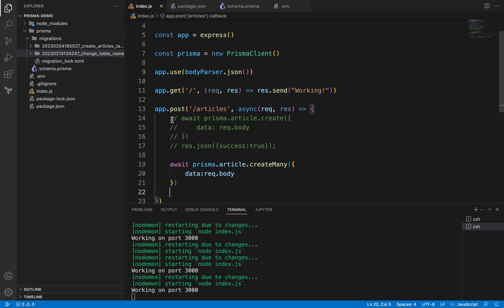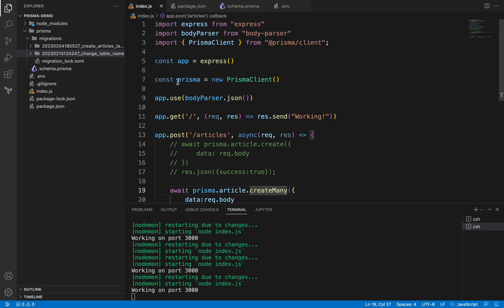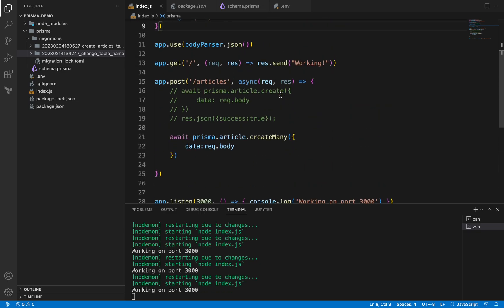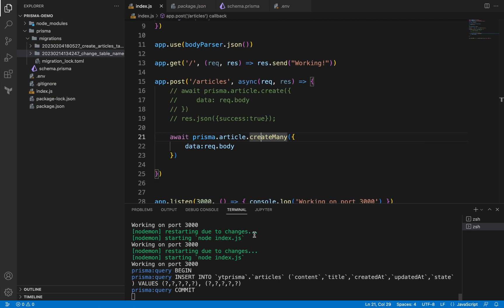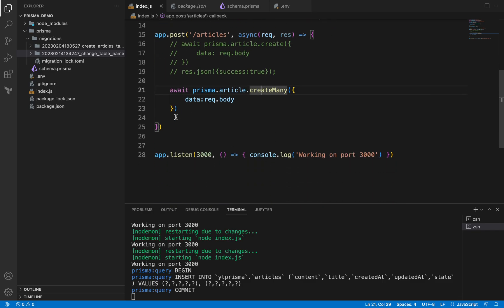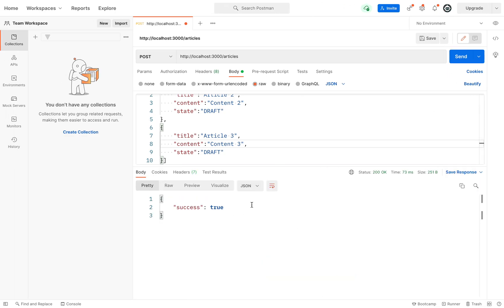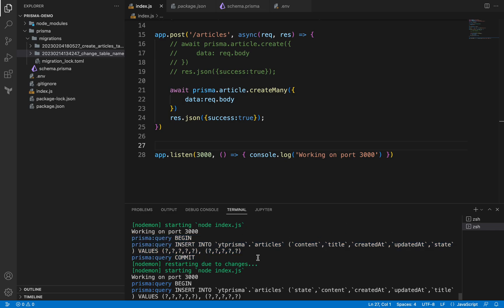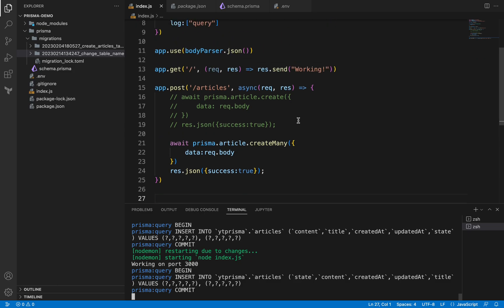Prisma part 5 - Query logging in Prisma